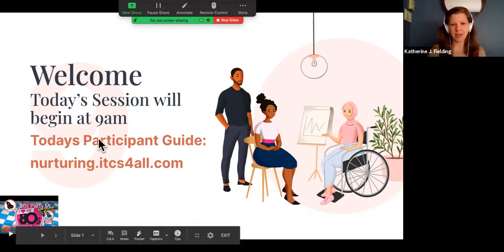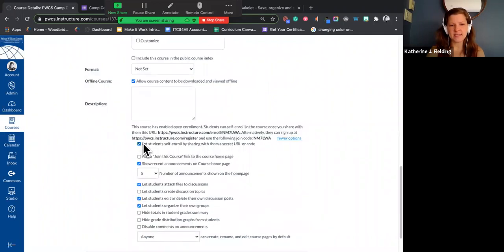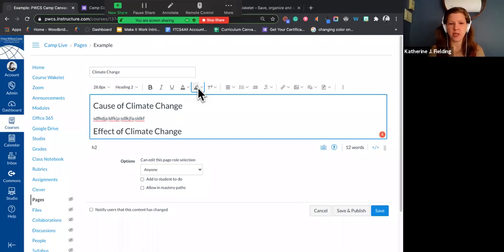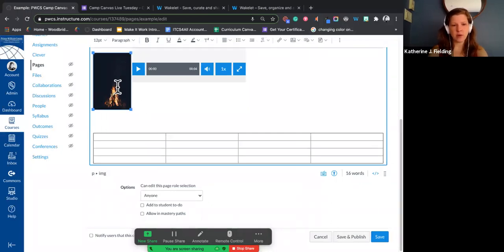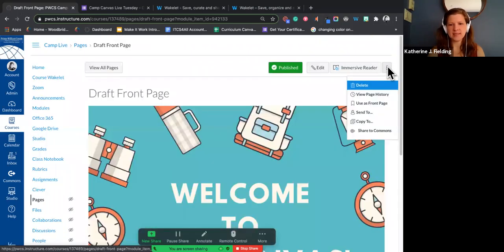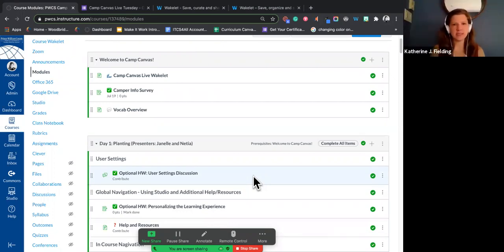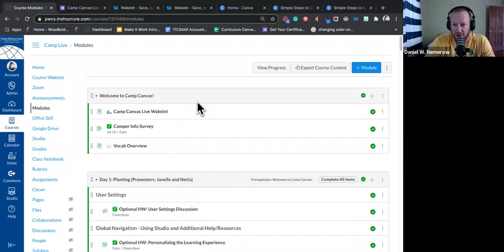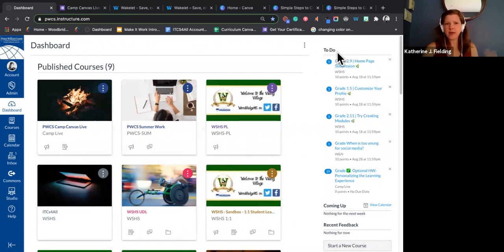Camp Canvas Live Tuesday 9am